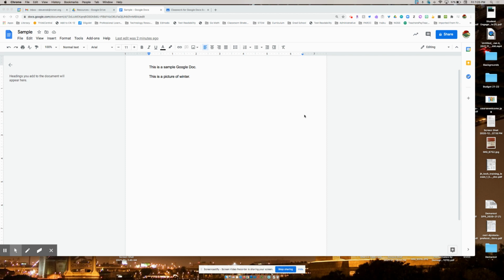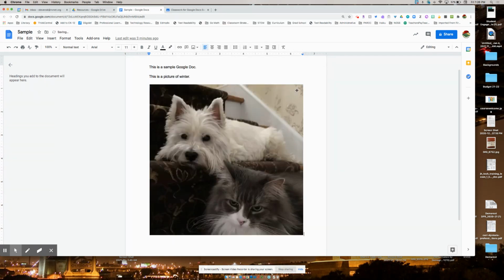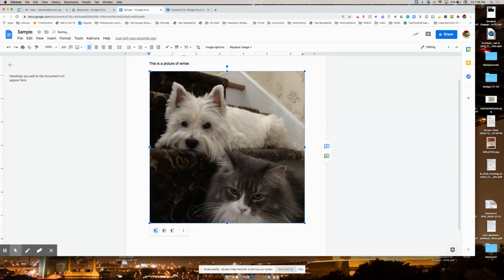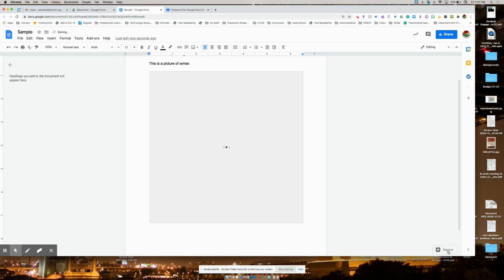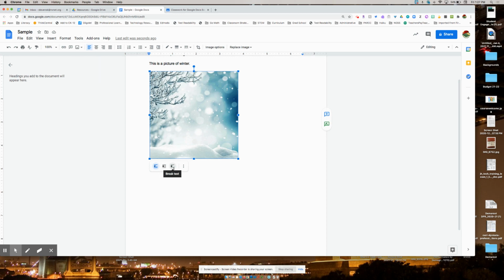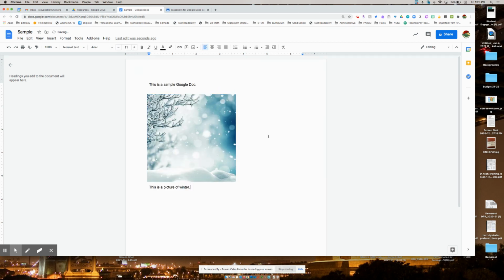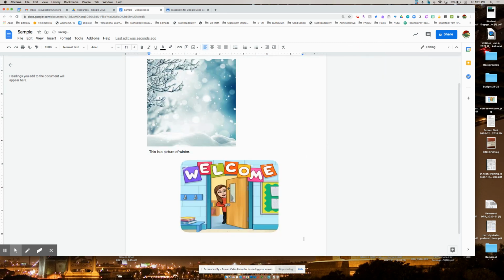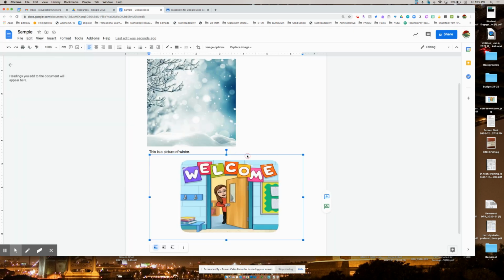Insert a Picture into a Google Doc